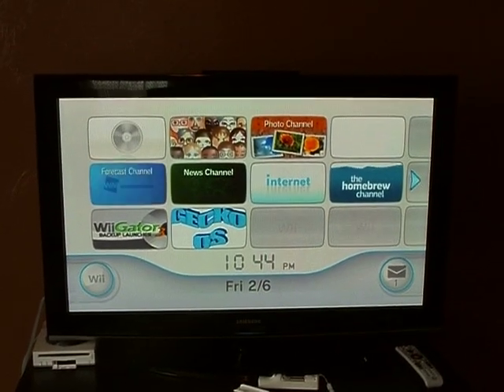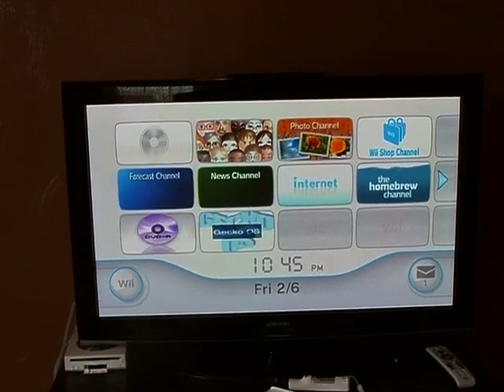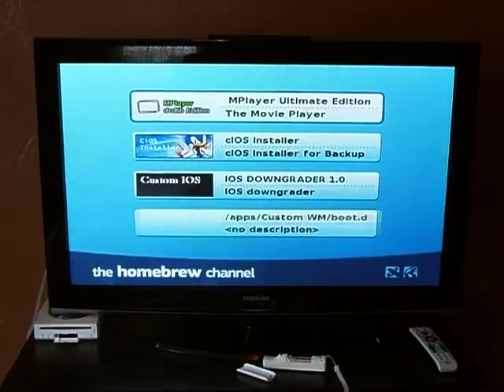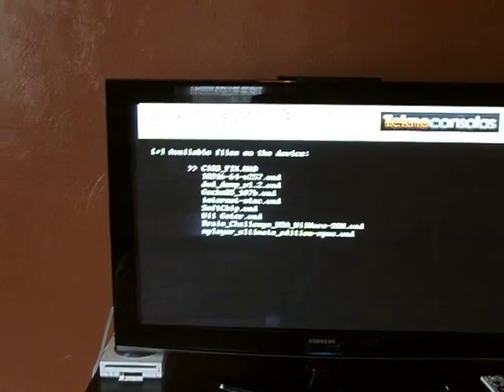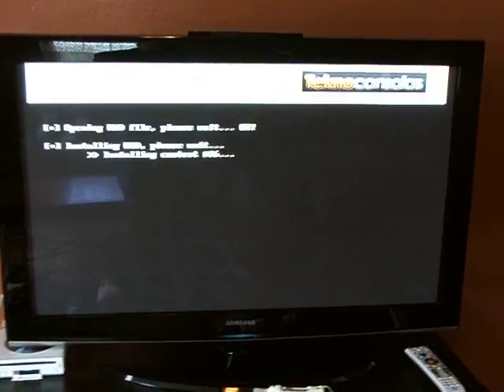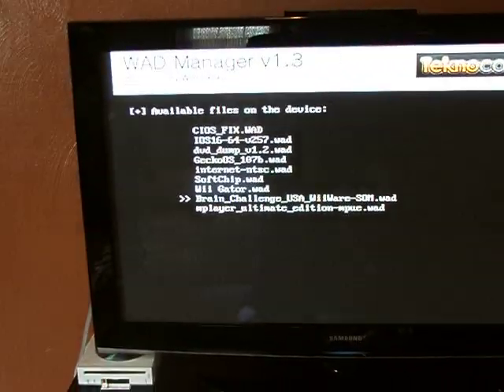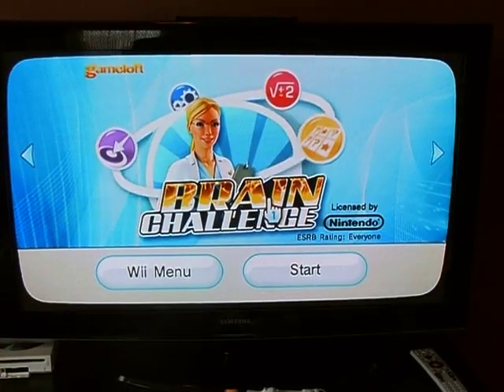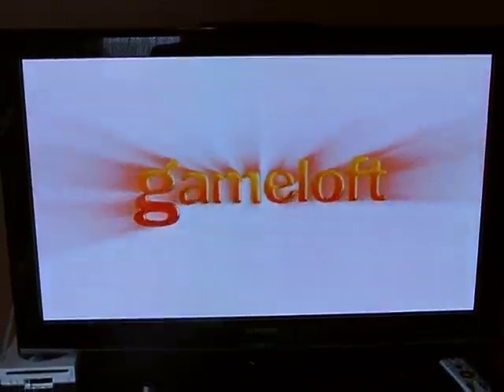How to: install a VC wiiware game on your wii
Walkthrough in how to install a VC game with WAD manager